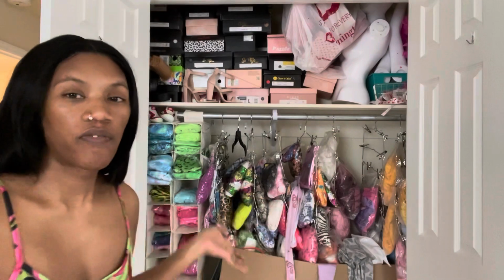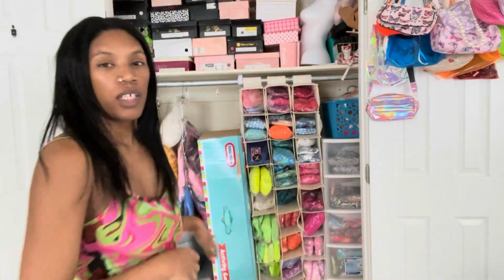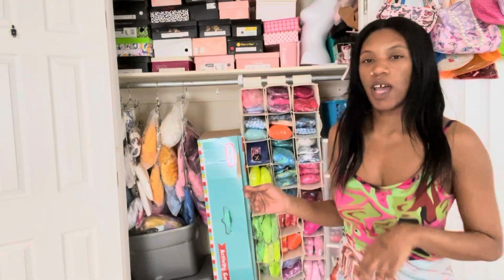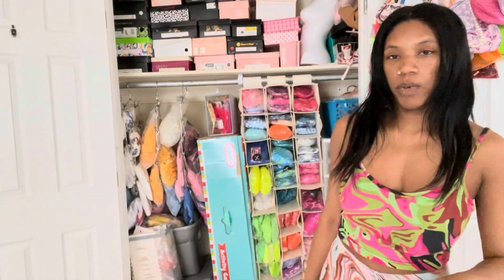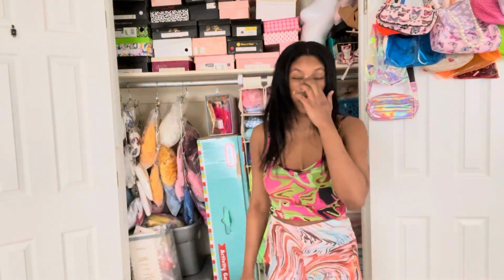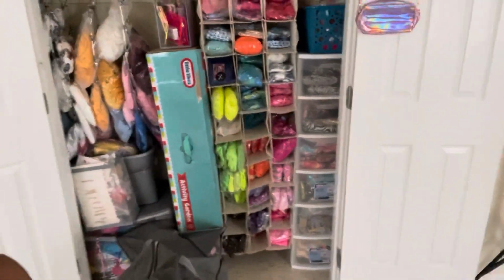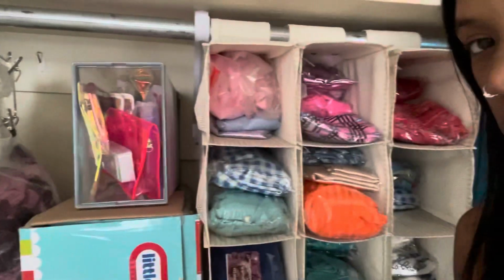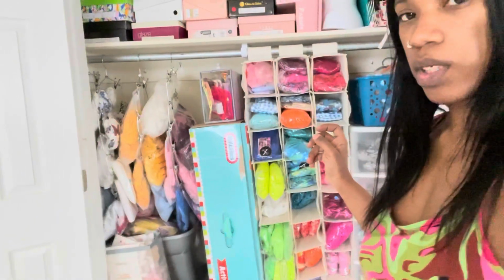| Organizing inventory | *ENTREPRENEUR LIFE *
Nothing too major me organizing this much needed